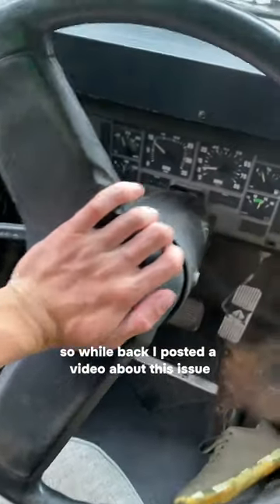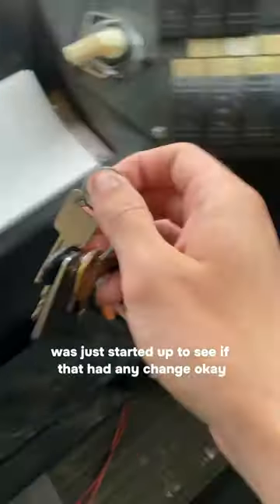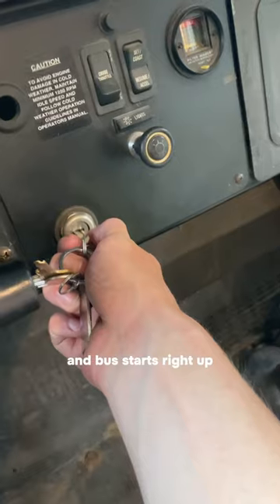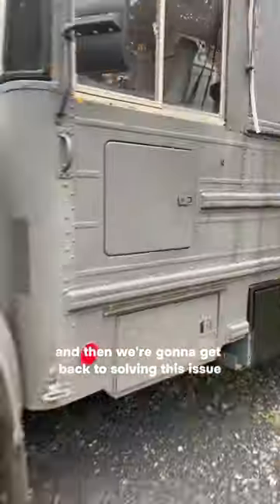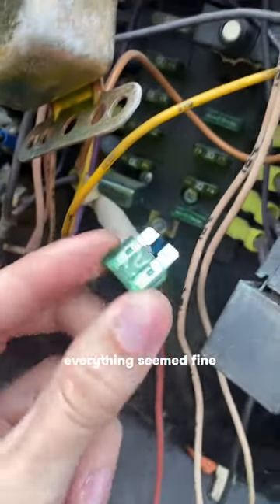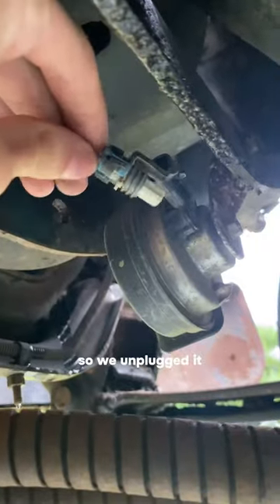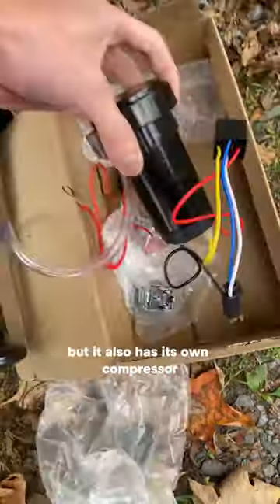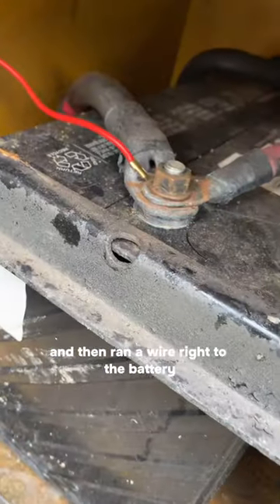Another problem solved in the skoolie…